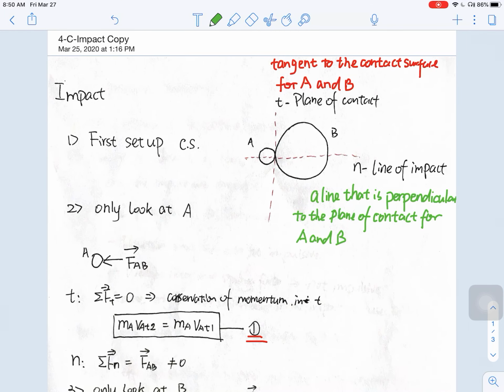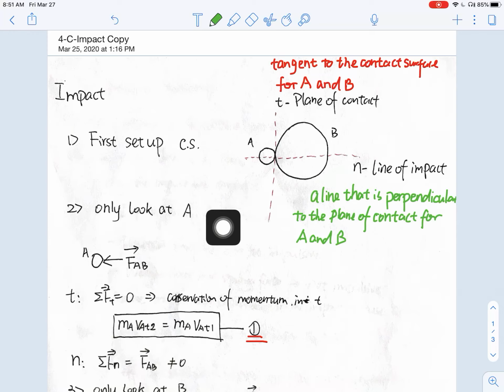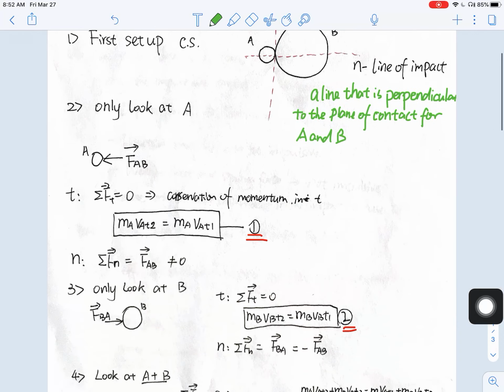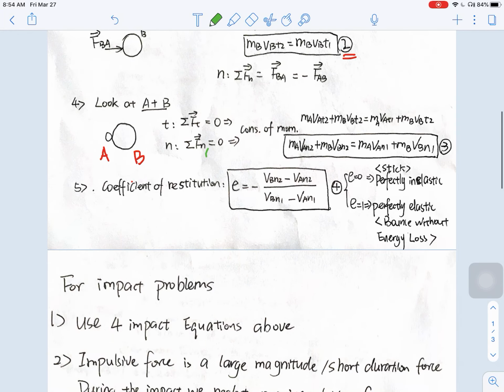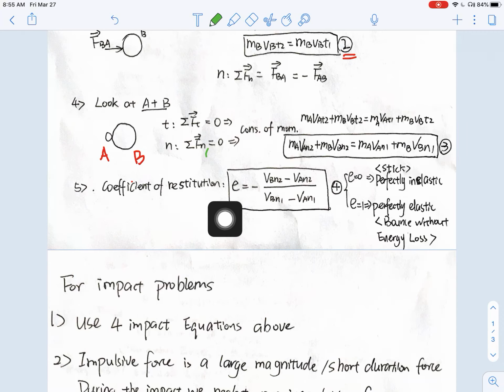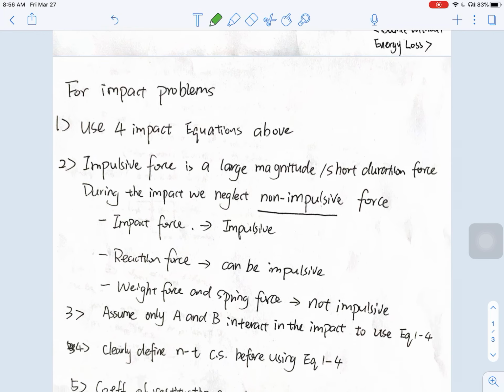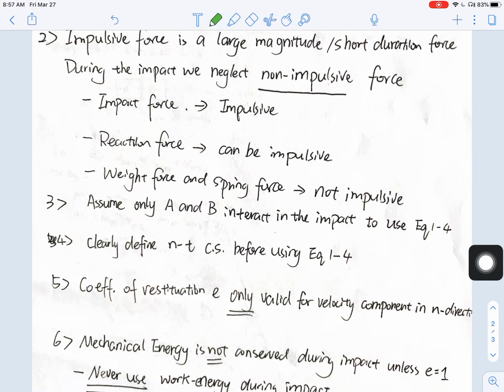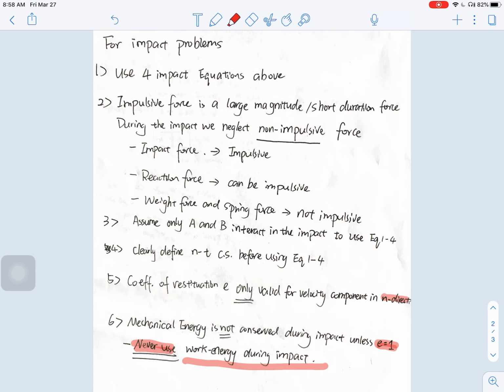03-27-2020-Lecture-Into to Impact-Particle-Kinetic-Dynamics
Concept of impact between two particles